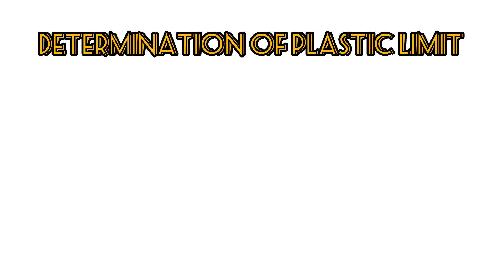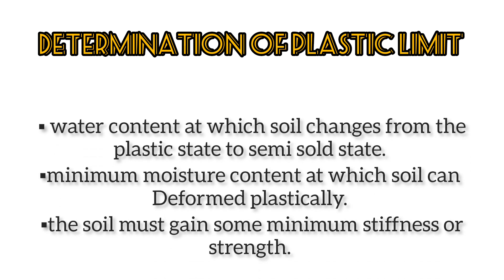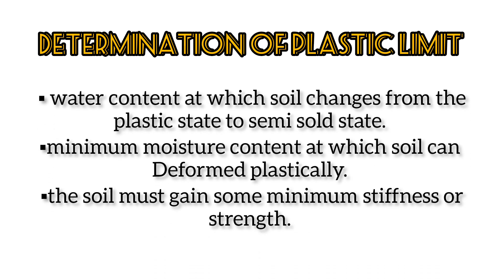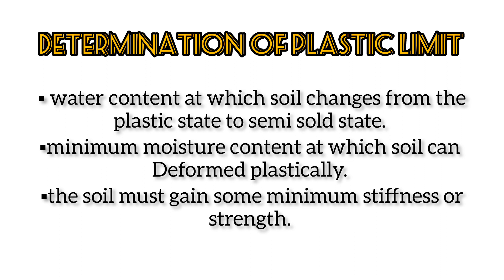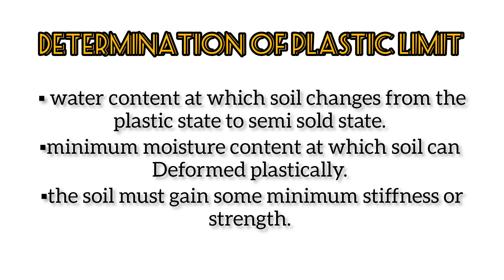determination of plastic limit